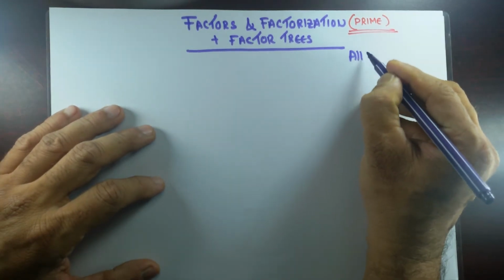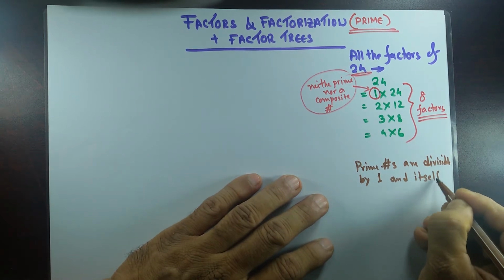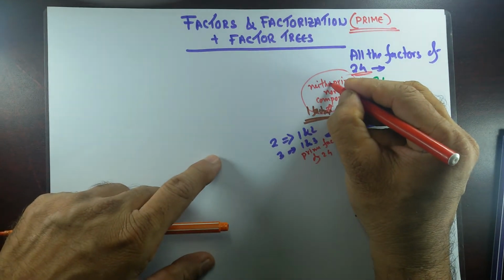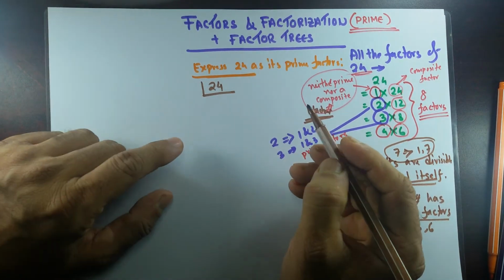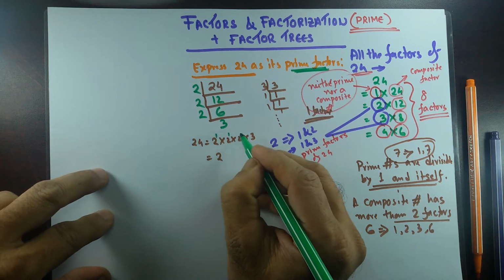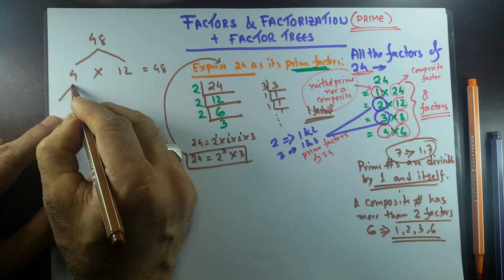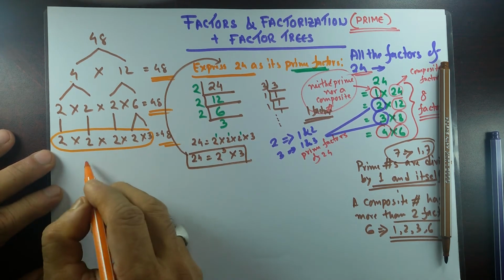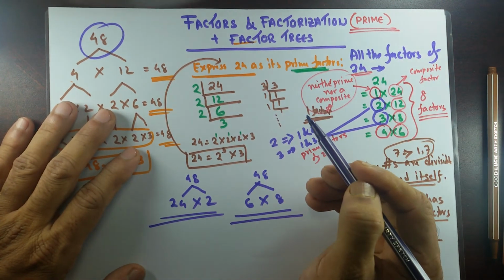What are Factors & how to prime Factorize them?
What are unit factors, composite factors and prime factors? What is prime factorization? Can a number be expressed by more than one factor tree? What is short division method? How to express a number in its prime factors? And much more...
O-Level Mathematics